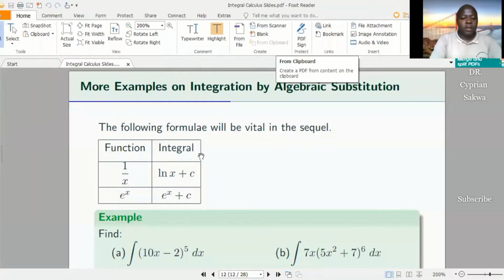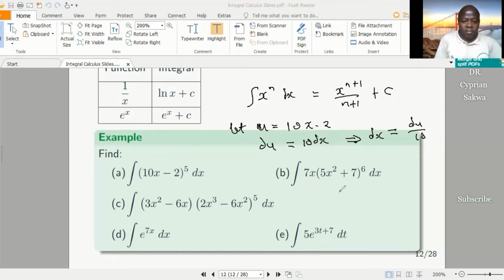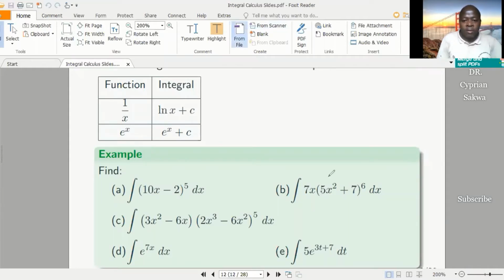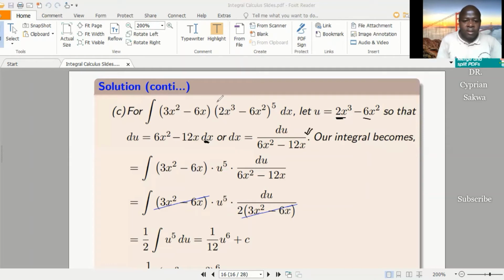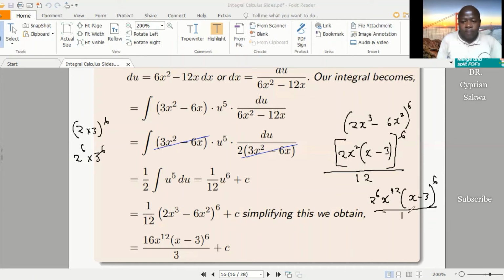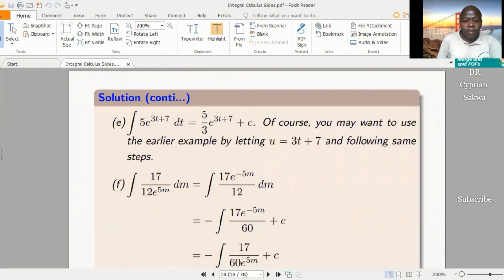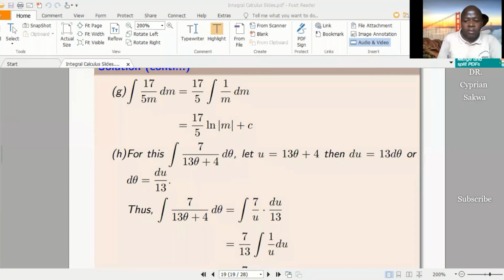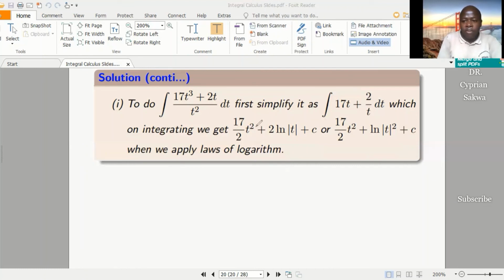More Examples on Integration by Algebraic Substitution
This video focusses on More Examples on Integration by Algebraic Substitution